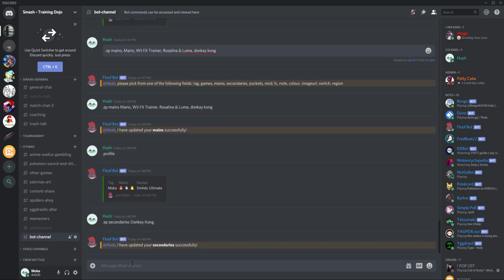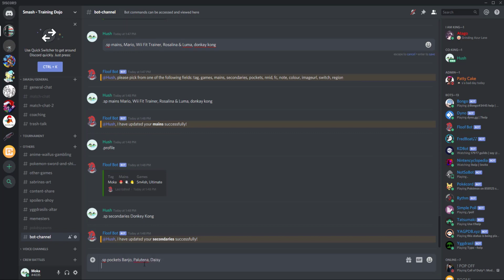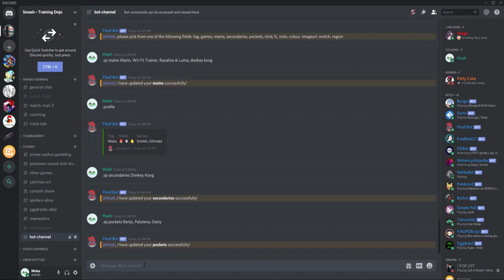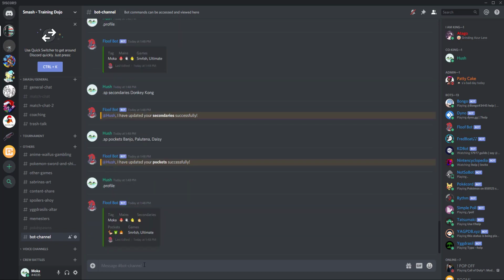Floof Bot - Smash Profile Creation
Hey everyone, this is just a quick little video showcasing how to create a Smash profile using floof bot on any discord server. It's quote easy and very useful on Smashcords.